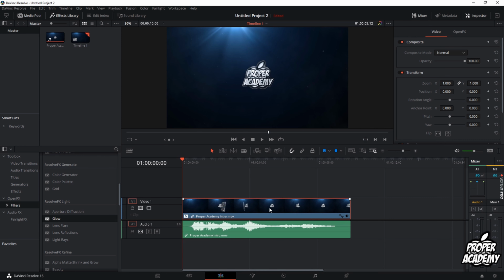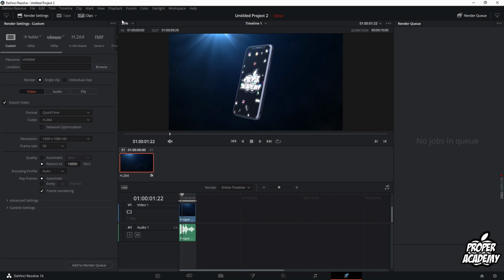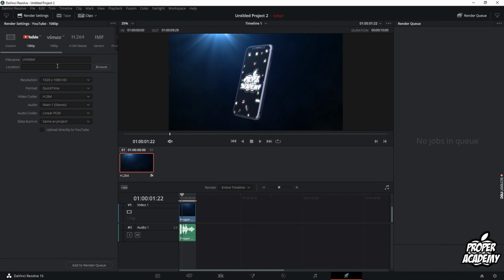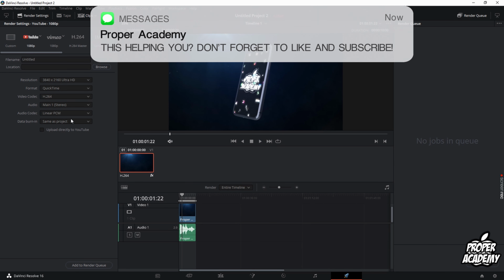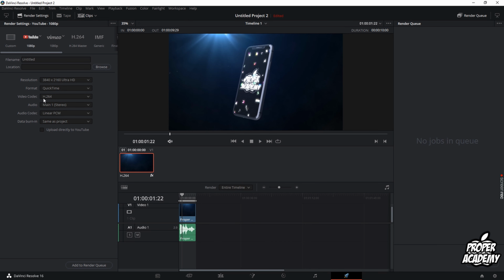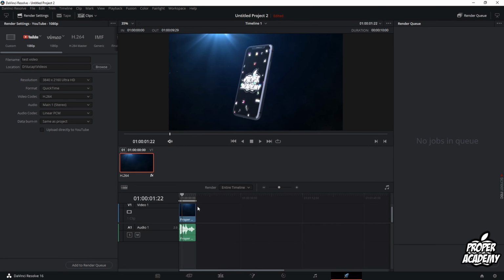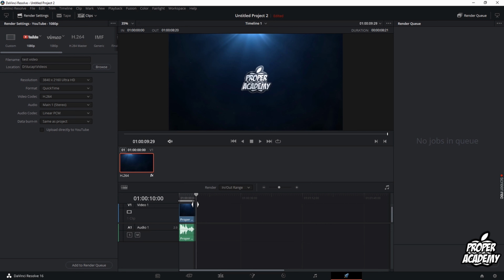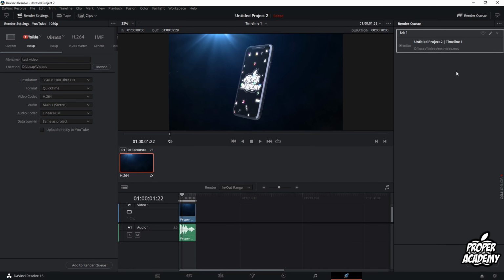How To Export In DaVinci Resolve 16 EASY! ✅| DaVinci Resolve Tutorials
In today's video we show you How To Export In DaVinci Resolve 16. It's super easy to do takes less then 2 minute. If you're looking for more DaVinci Resolve Tutorials we have plenty!